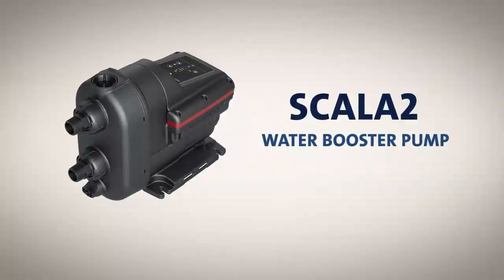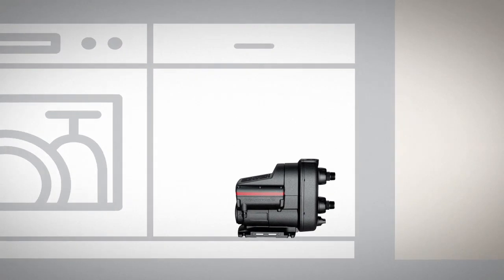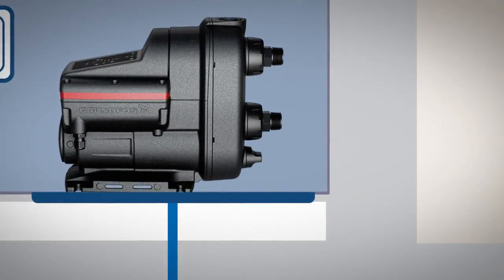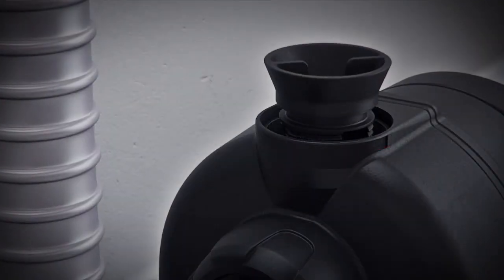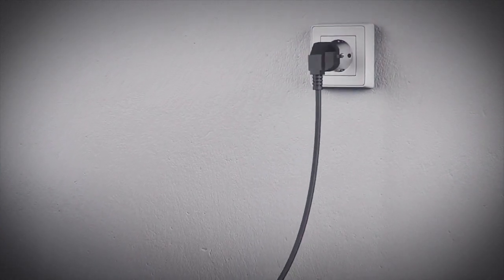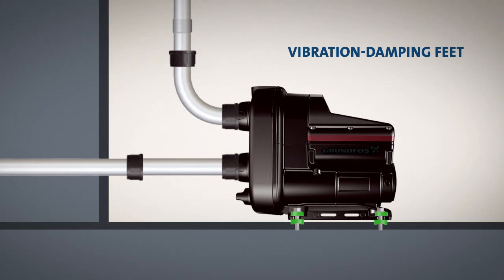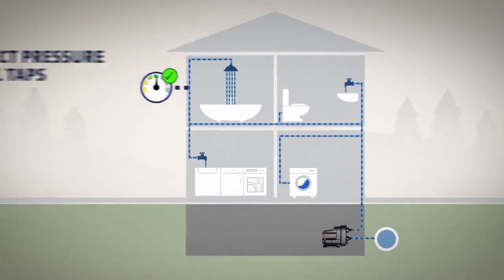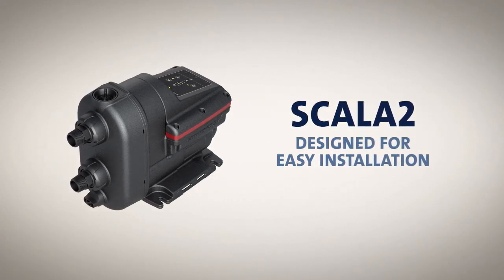SCALA2 Easy Installation Canada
Learn how quick and easy it is to install a SCALA2 pressure booster for your next residential application.